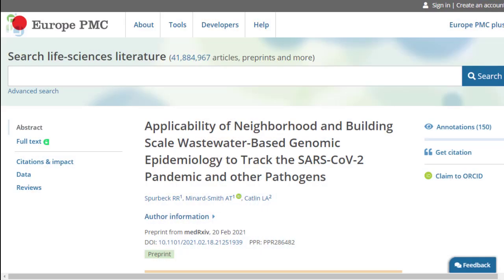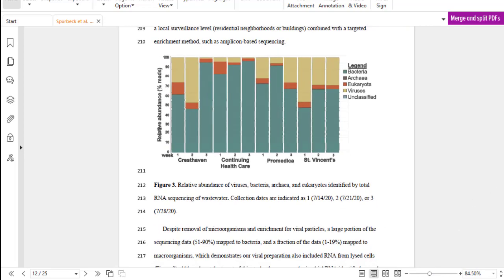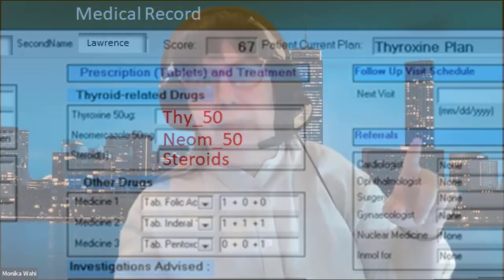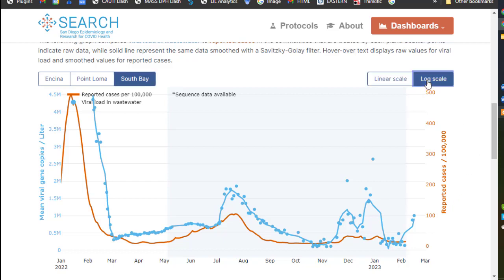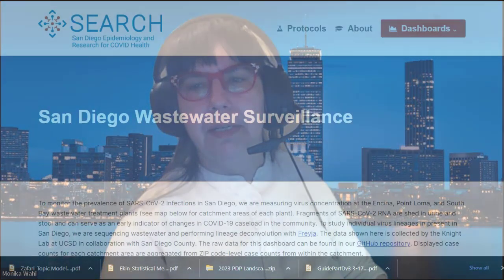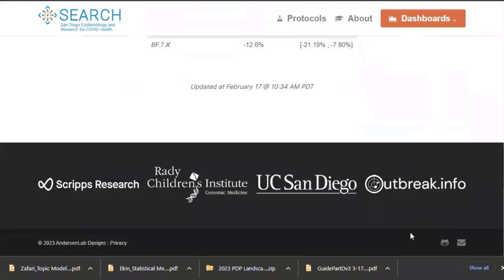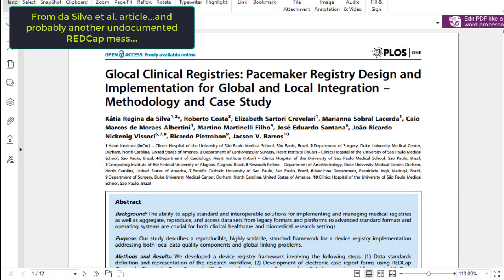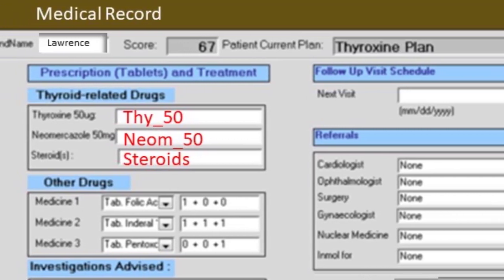MTUP 230221: Spilling the Tea on Big Health Data: HCUP, Wastewater, EPIC, NIS, REDCap, and More!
💡 Sign up for a 30-minute Zoom market research interview about the Public Health to Data Science Rebrand program

This meetup was recorded February 21, 2023.

Timestamps and links as they come up are below:
00:00:55 Beth will work with CDC wastewater data.
📕See article: Spurbeck, R. R., Minard-Smith, A. T., & Catlin, L. A. (2021). Applicability of neighborhood and building scale wastewater-based genomic epidemiology to track the SARS-CoV-2 pandemic and other pathogens. MedRxiv, 2021-02.
00:02:44 Monika talks about the challenge of thinking about “sampling” when you are looking at a body of water vs. sampling human beings
00:03:35 Structure of lab datasets
00:04:42 Monika talks about the difference between an “automated” data dictionary and a human readable one, and the miscommunication that can happen on a team about this.
📕Article about REDCap: da Silva, K. R., Costa, R., Crevelari, E. S., Lacerda, M. S., de Moraes Albertini, C. M., Filho, M. M., ... & Barros, J. V. (2013). Glocal clinical registries: pacemaker registry design and implementation for global and local integration–methodology and case study. PloS one, 8(7), e71090.
00:06:00 Monika shows her trick for documenting connection between front-end and back-end.
💡This topic is fully covered in Monika’s free online course, “Understanding Research Forms, Surveys and Instruments”
00:08:00 Beth provides clarification on the research questions in the wastewater space
00:09:30 Monika goes over the logical challenges of using wastewater parameters to predict or track human health
00:11:20 Mika points the group to the San Diego Epidemiology and Research for COVID Health (SEARCH) Project
We discuss – how do you really visualize these? Probably the best place to start is time series visualizations.
00:16:30 The group reviews the SEARCH dashboard, and talks about how it can inform Beth’s analysis.
00:20:39 Q. Has anyone here used HCUP before? A. Mika created it! She says it’s clean!
00:24:15 Sakib mentions EPIC – Monika explains how EPIC works differently than the HCUP (actually, how they are related).
00:28:55 Sakib describes the problem of running the HCUP Nationwide Inpatient Sample (NIS) on SAS Studio, due to I/O issues. Should we migrate to Viya?
00:30:55 Strategies for getting around I/O problems with big datasets like the NIS.